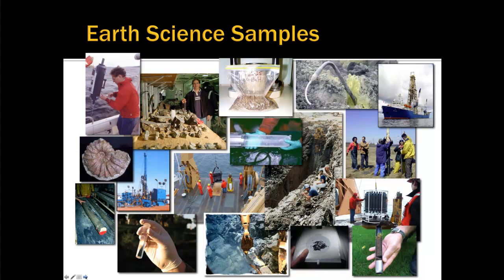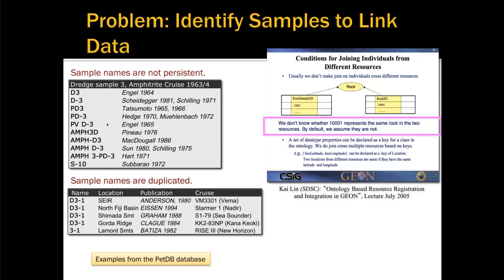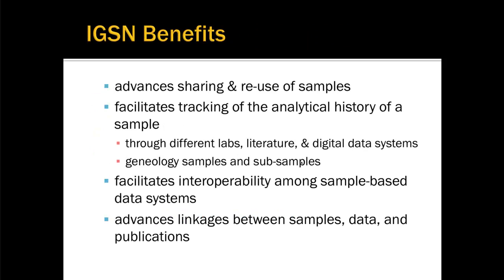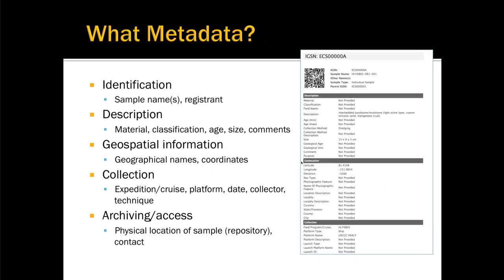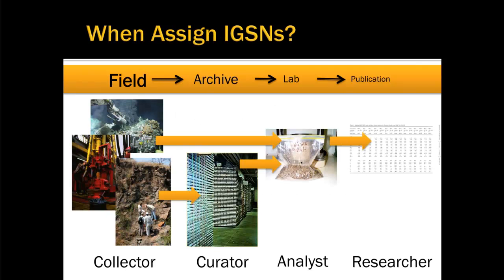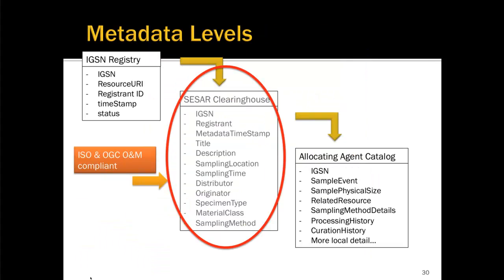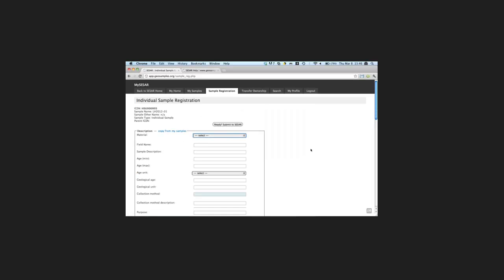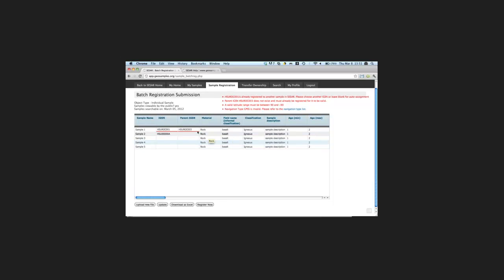An Introduction to International Geo Sample Numbers and System for Earth Sample Registration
On Thursday, March 8, 2012 at 11am MST, Dr. Kerstin Lehnert of Lamont-Doherty Earth Observatory introduced the International Geo Sample Number (IGSN) developed by the System for Earth Sample Registration (SESAR). Dr. Lehnert is provided this webinar specifically for the State Geological Surveys participating in the National Geothermal Data System.

Questions discussed were: What is IGSN? Why register samples? How to register samples? How is this relevant to geothermal data and the geothermal data system?